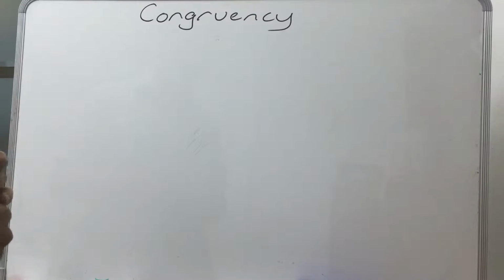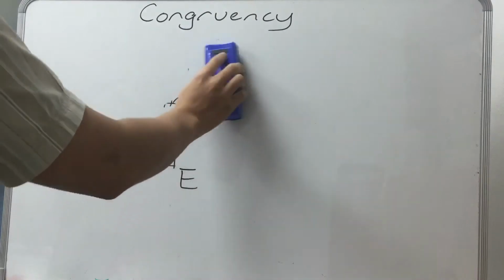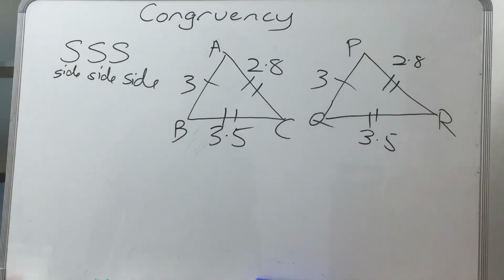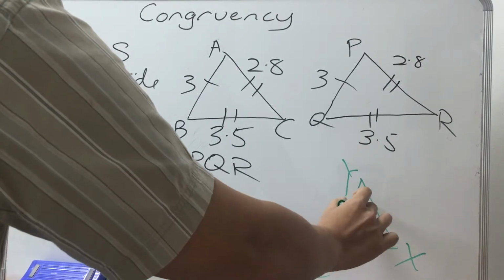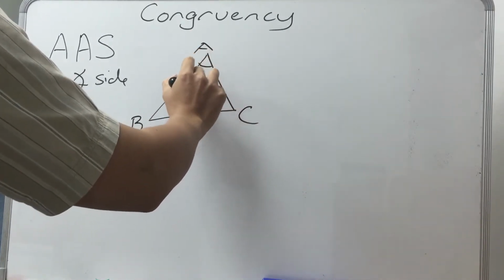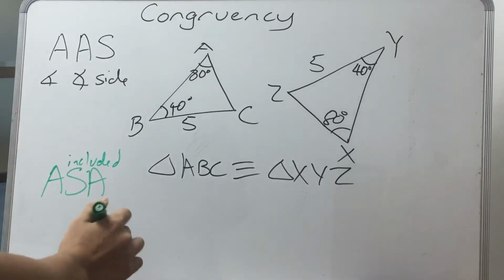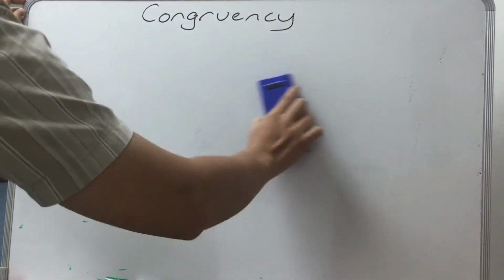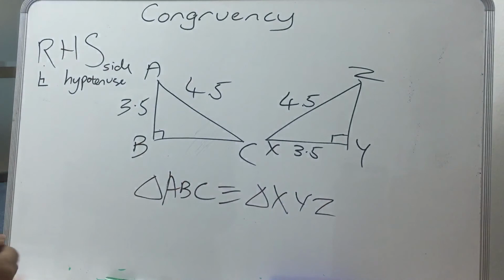E maths Congruency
Using the five rules to determine congruency of triangles